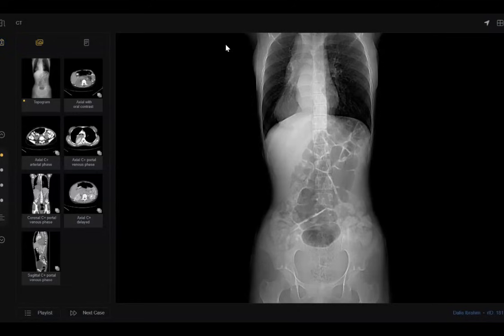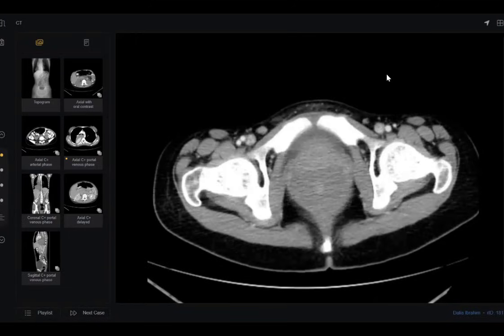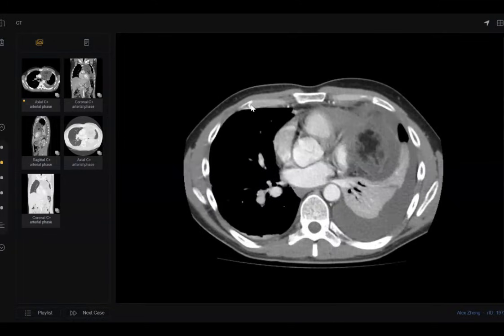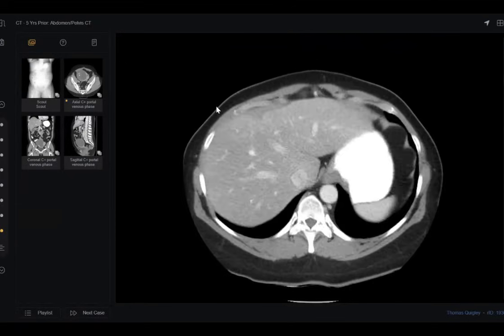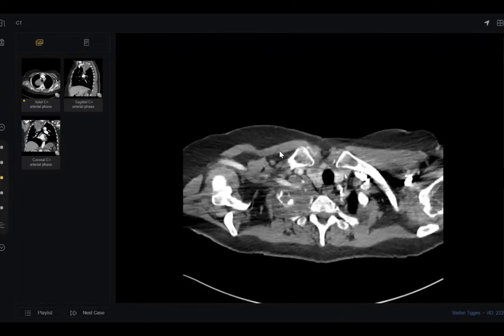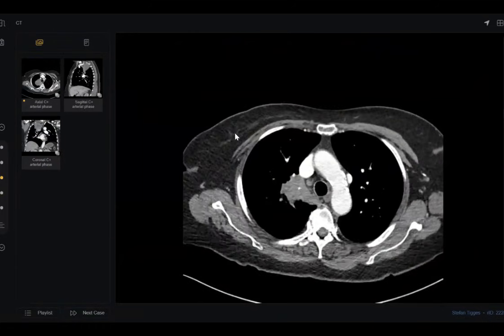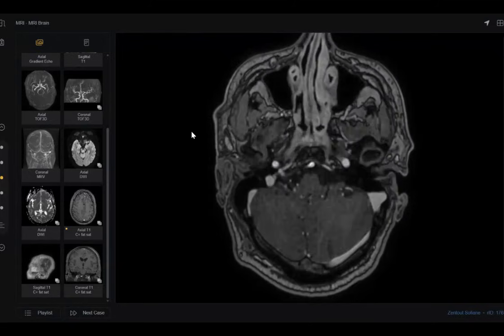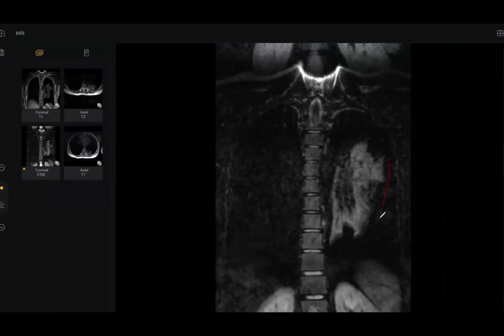Chest viva/oral cases 5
FRCR, MD, Arabic board radiology cases.